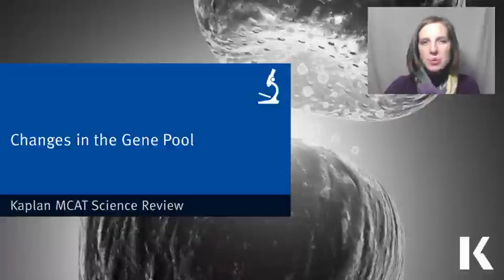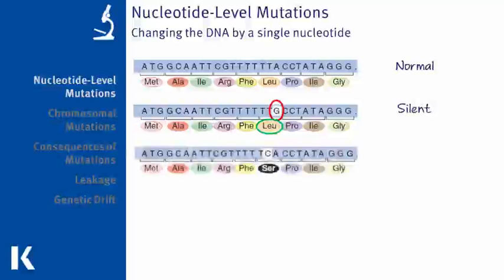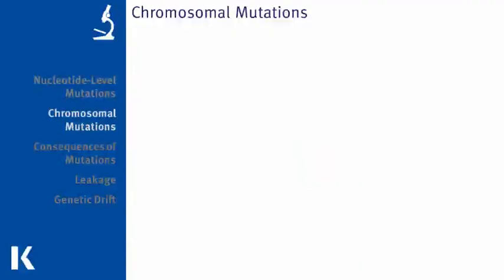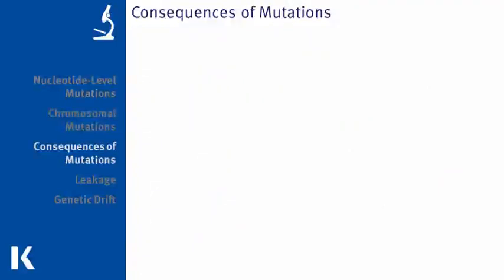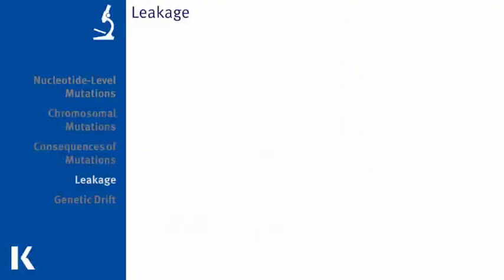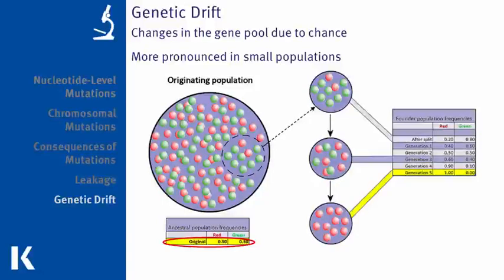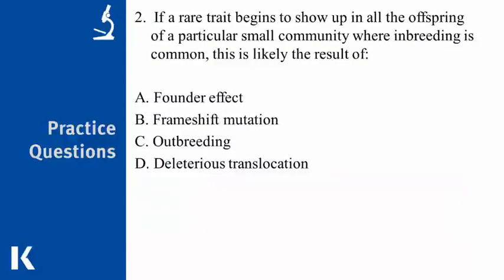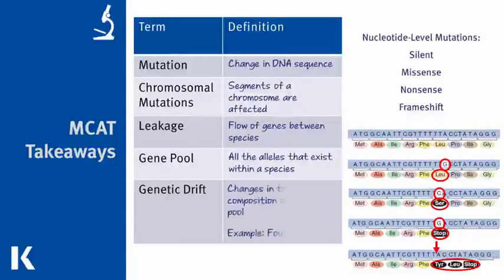Changes in the Gene Pool